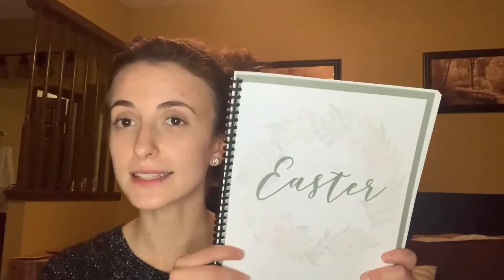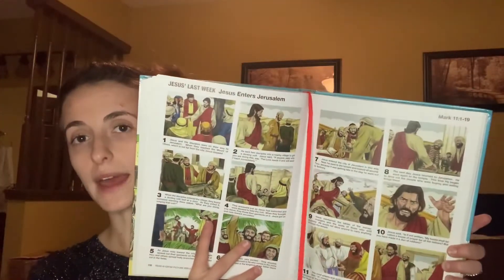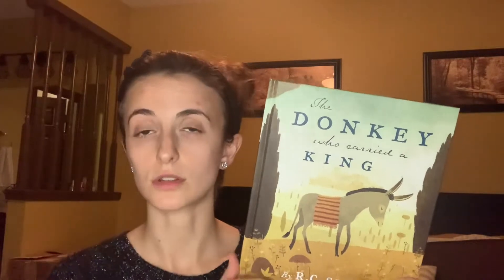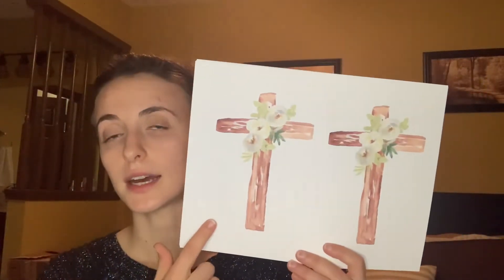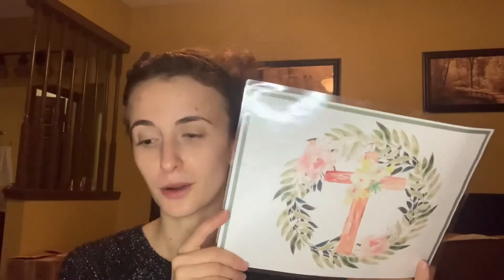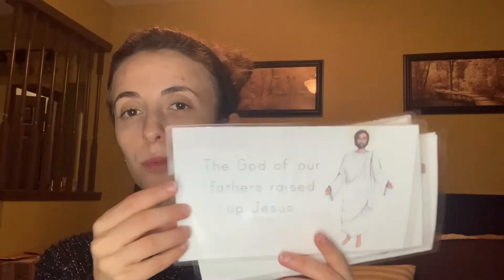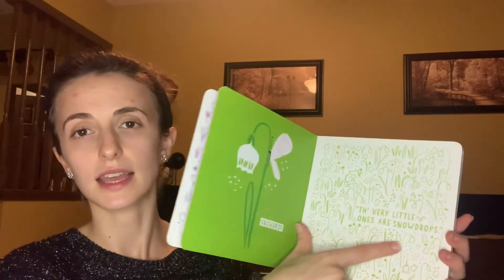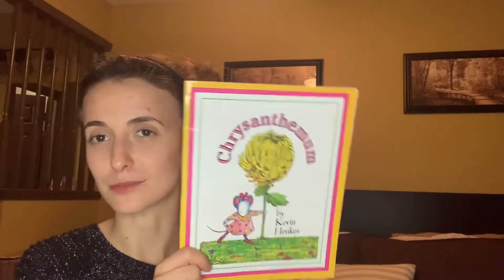Spring Homeschool Plans || Morning Basket || Gentle + Classical Easter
It's spring time! Check out our spring morning basket filled with loads of spring picture books, Easter picture books, and some Easter craft supplies. I will also do a general overview of Gentle and Classical Easter.

This is our simple homeschool plan for Easter this year. In this season of life flexible homeschool plans, simple morning baskets and lots of Jesus are what we need.

Homeschool Spring Plans & Spring Morning Basket Blog Post (book lists + links)